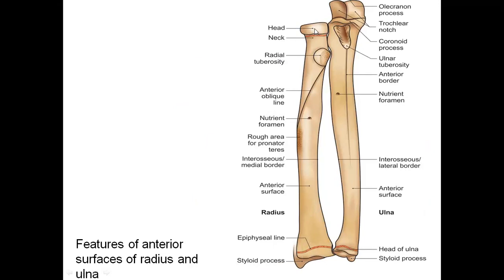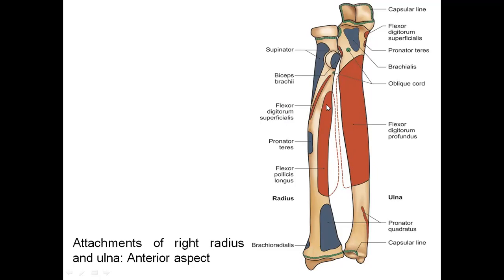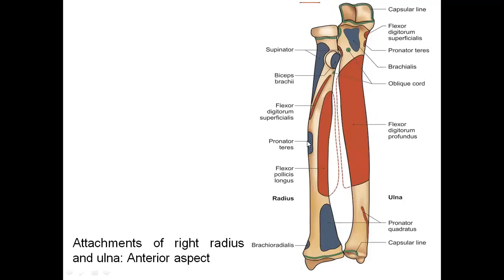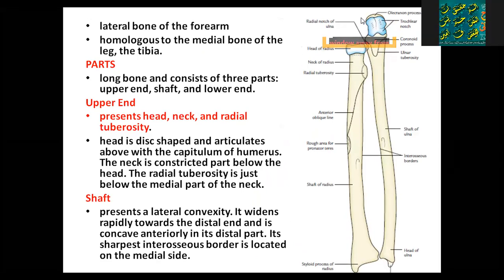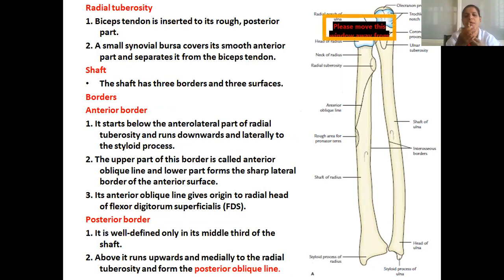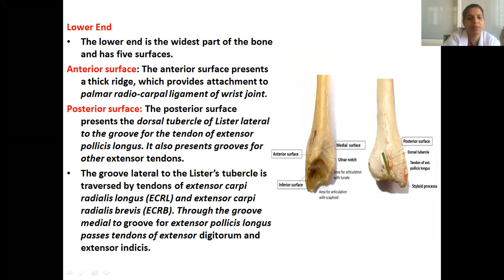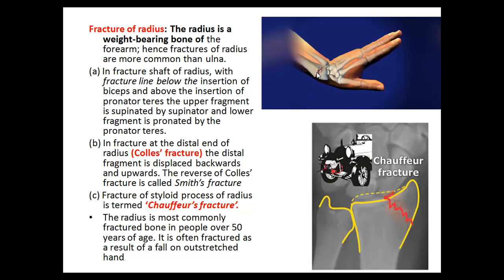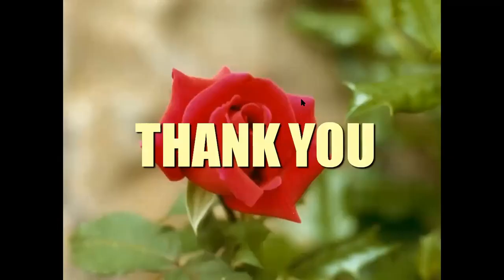Radius osteology Upper limb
radius zoom2.mp4